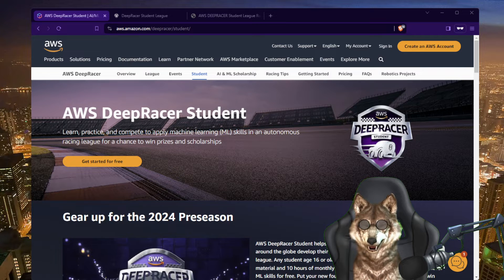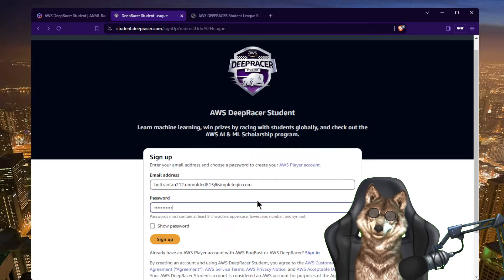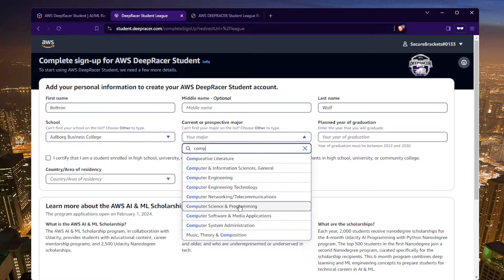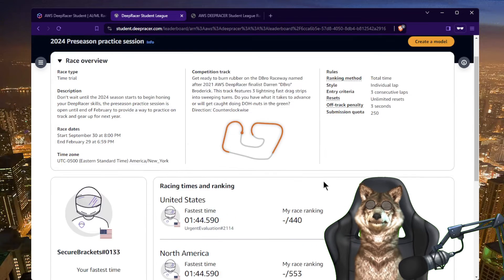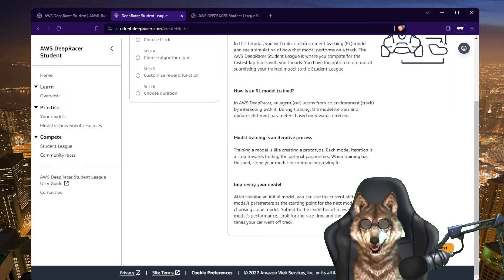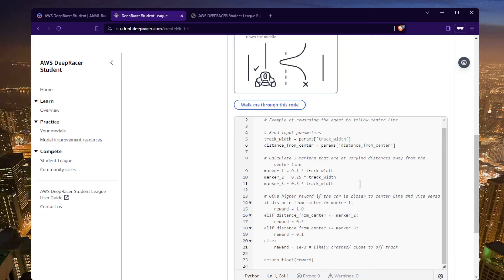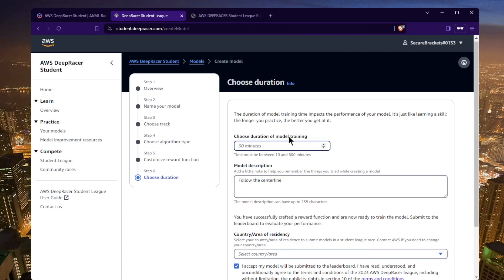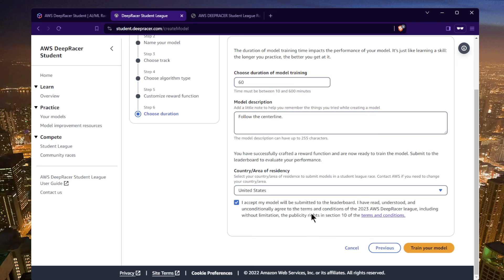AWS Deepracer Student League is starting! Step-by-step how to register and start training models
Are you a high school or college student eager to unleash your inner racing engineer? Look no further because the 2024 season of AWS DeepRacer is here, and it's bigger, better, and more thrilling than ever before!

In this electrifying how-to video, we'll guide you step-by-step through the exhilarating process of registering for the AWS DeepRacer 2024 season. But first, let's talk about what exactly AWS DeepRacer is and why you absolutely need to be a part of it.

AWS DeepRacer isn't just your ordinary racing competition – it's the ultimate fusion of cutting-edge technology and adrenaline-pumping action. Picture this: you're not behind the wheel; instead, you're the mastermind behind an autonomous racing car, programming it to navigate through intricate tracks using machine learning and reinforcement learning algorithms. It's like stepping into the future of motorsports, where brains matter just as much as speed!

Now, why should high school and college students jump at the chance to enroll in AWS DeepRacer? Well, for starters, it's an unparalleled opportunity to dive headfirst into the exciting world of artificial intelligence and machine learning. Imagine getting hands-on experience with the same technologies that are revolutionizing industries worldwide – talk about a resume booster!

But that's not all – AWS DeepRacer also fosters creativity, problem-solving skills, and teamwork. Whether you're a coding prodigy or a racing enthusiast with a passion for innovation, there's a place for you in this thrilling competition.

So, what are you waiting for? Join us as we embark on a journey fueled by innovation, speed, and the relentless pursuit of victory. Strap in, because the race to greatness starts now – and with AWS DeepRacer, the finish line is just the beginning of an exhilarating adventure! 🏁✨